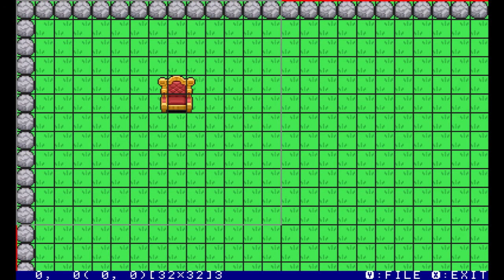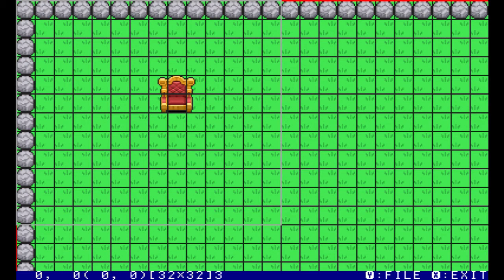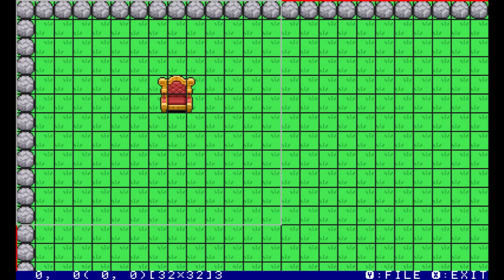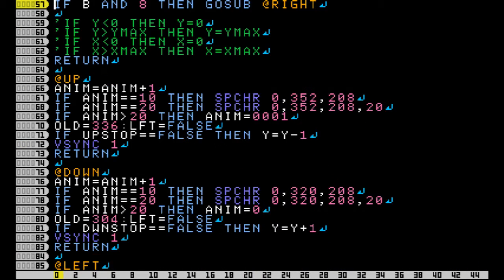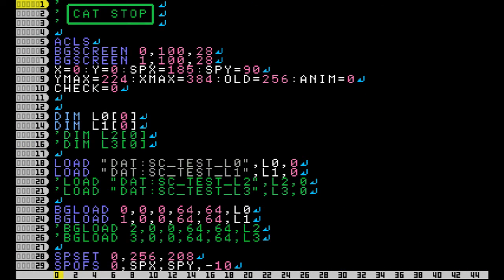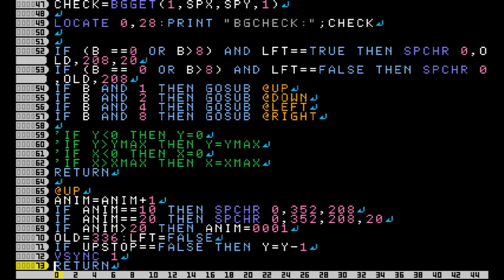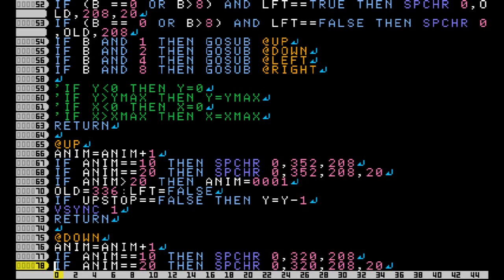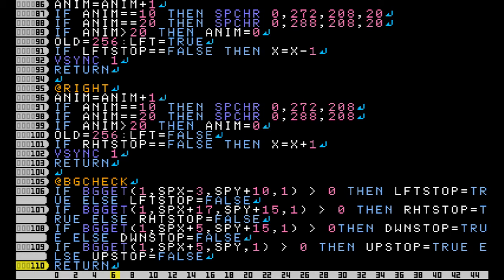SmileBASIC Tutorials - Background Detection (w/MAP)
Watch the loading maps and walking tutorials before this one